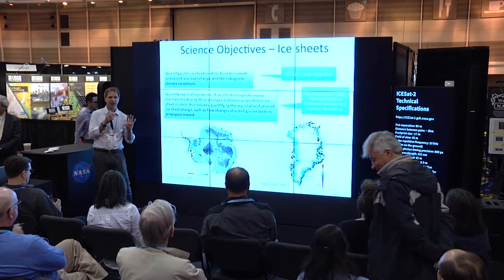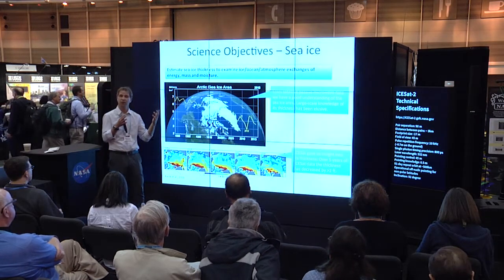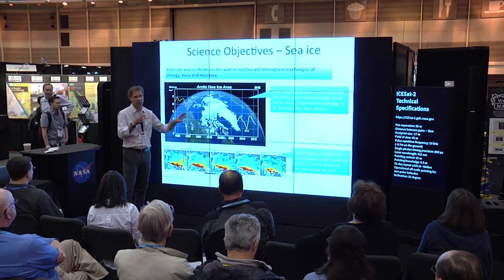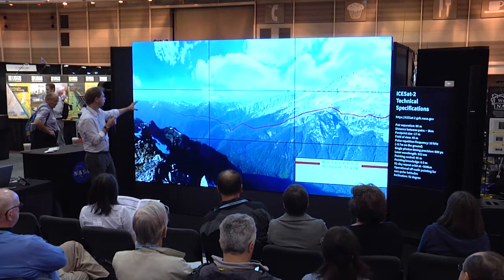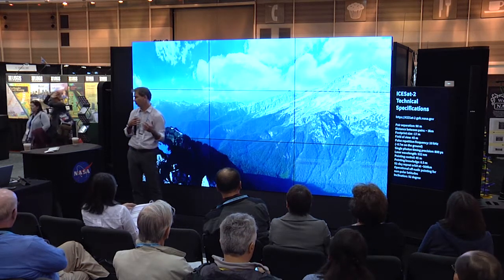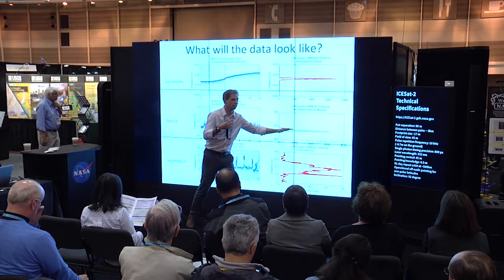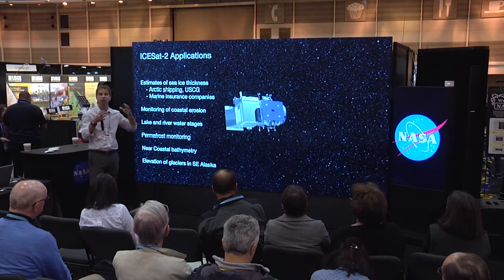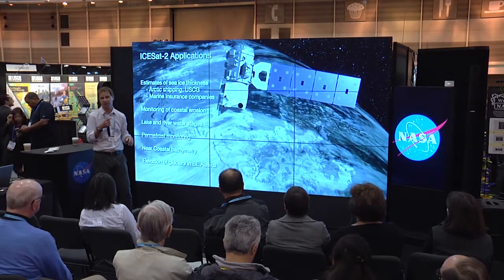ICESat-2: NASA’s Next Generation Laser Altimeter by Thorsten Markus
Thorsten Markus presents ICESat-2: NASA’s Next Generation Laser Altimeter. Originally presented at the Fall AGU 2017 conference on Wenesday, December 13, 2017 at 11:00 a.m.